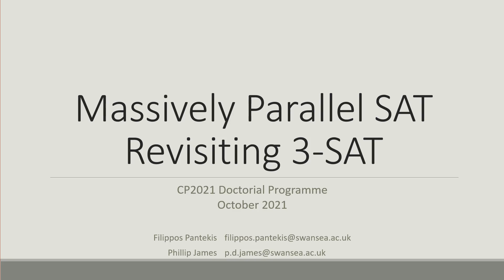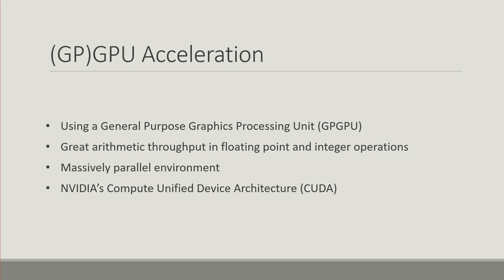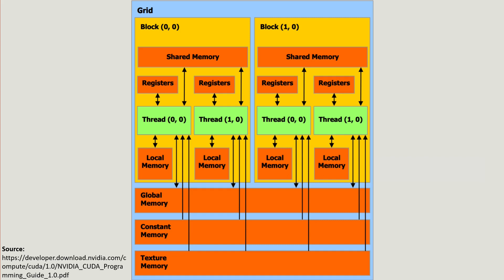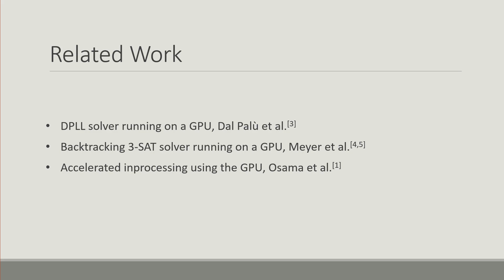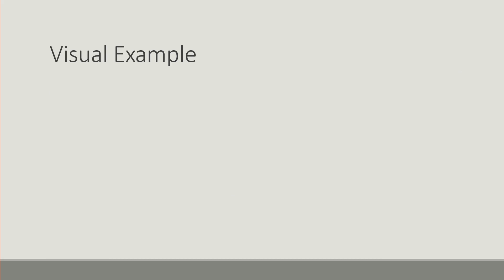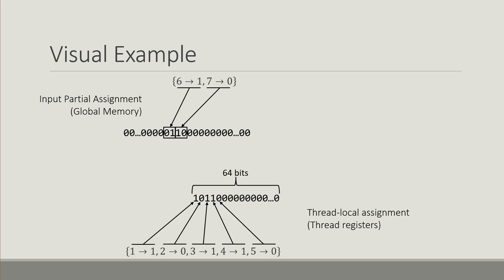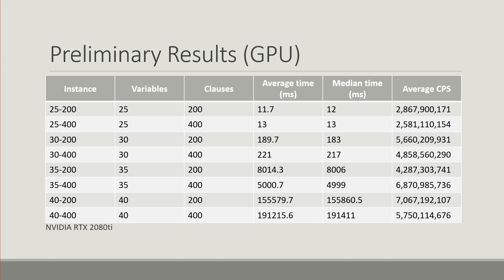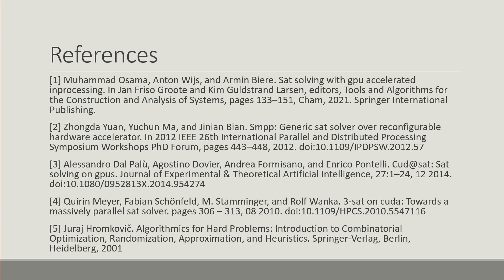DP 2021 "Massively Parallel SAT: Revisiting 3-SAT"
CP 2021 Doctoral Programme presentation of the paper "Massively Parallel SAT: Revisiting 3-SAT" by Filippos Pantekis and Phillip James.